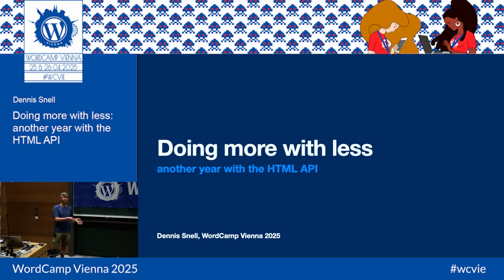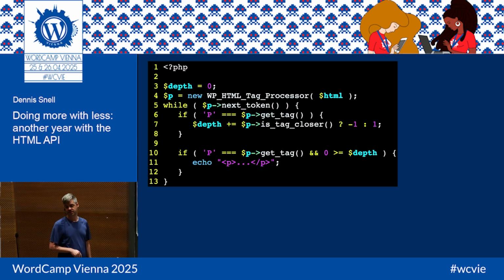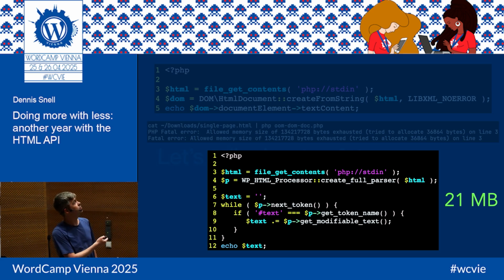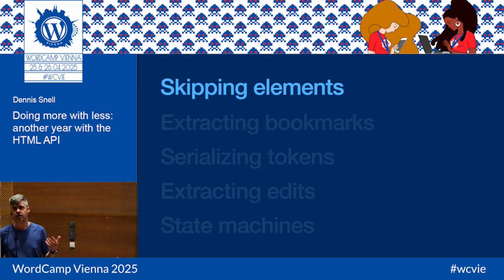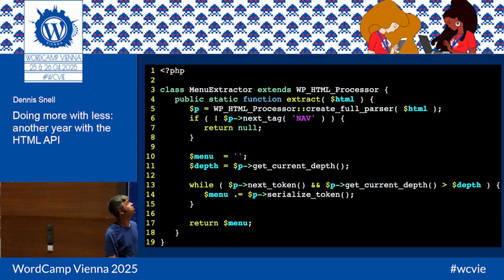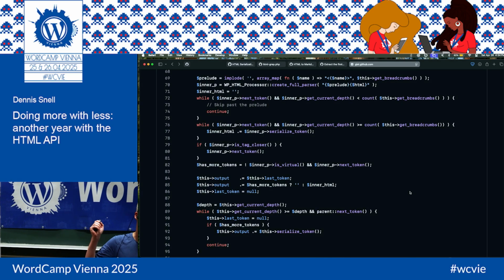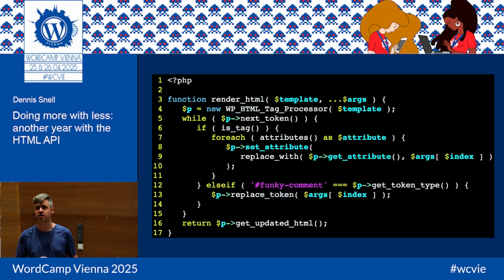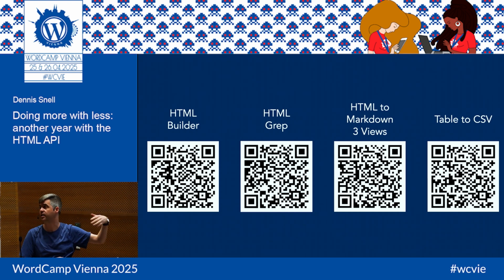Doing more with less: another year with the HTML API (Dennis Snell)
WordPress’ HTML API saw significant growth over the past year: it can parse 99.5% of the Internet, and has learned a few new tricks for turning HTML “soup” into a proper HTML entrée. Let’s review the changes and see where it’s heading next.

This talk will dive deeper than just the release notes, however, and explore the undocumented capabilities of the API. Replacing inner HTML, reading block attributes and migrating blocks on the server, and safely encapsulating user-supplied HTML are just some of the things the HTML API can do today.

Attendees should come away understanding how to recombine the pieces of the HTML API into new custom processors that support their workflows. Discussion about levels of risk will clarify the safety impact on different kinds of extension of the API.